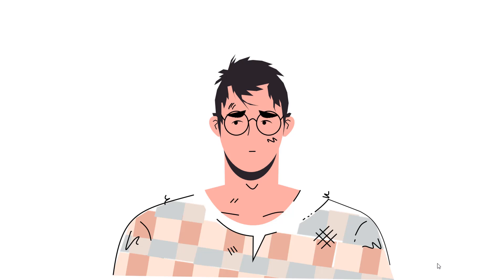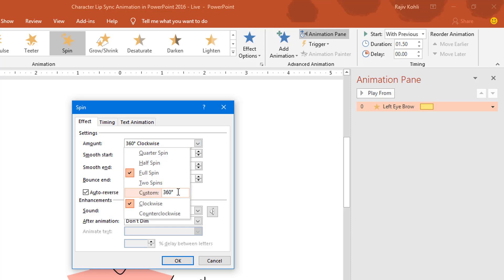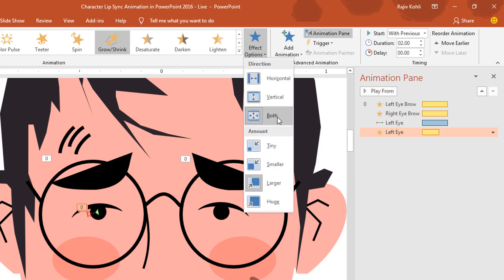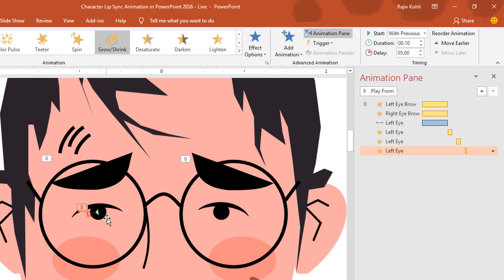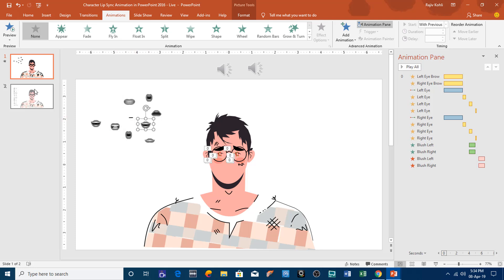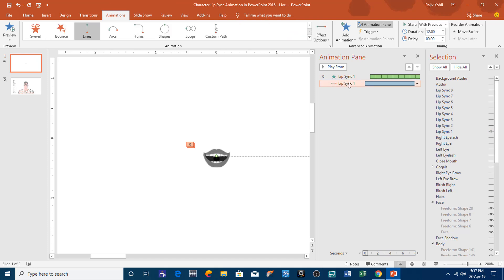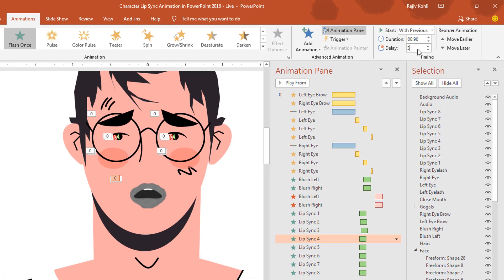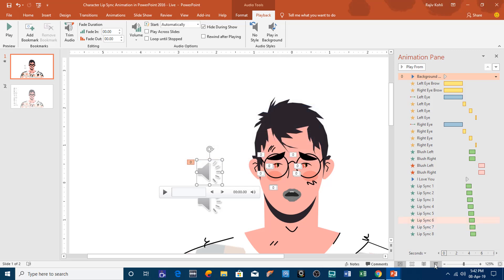PowerPoint Talking Animation (2025 Update) | Lip Sync Tutorial Step-by-Step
Learn how to create a talking animated character in PowerPoint with perfect lip-sync animation and expressive facial movements — no external software needed!

In this updated tutorial from The Teacher, you’ll discover how to bring your PowerPoint characters to life with eyebrow movements, blinking eyes, blush effects, and synchronized lip animations for speech.

What You’ll Learn:
- Add expressive eyebrow animations using Spin and Auto Reverse effects.
- Create realistic blinking eyes with Motion Path and Grow/Shrink animations.
- Apply Fade In & Fade Out for blush effects to enhance emotions.
- Master lip-syncing using the classic “Flash Once” animation trick (not available in modern versions).
- Combine audio + animation timing for seamless talking effects.

🎺 Musical Accompaniment: "Road to Moscow" by Jingle Punks

🎨 Original Animation Inspiration:
For added inspiration, check out the original animation that sparked our creativity from Dribbble:

🌻 Empower Your Presentations:
Experience the magic of Microsoft PowerPoint and learn how to create captivating talking animations. Join us on this educational journey and unleash your creative potential.